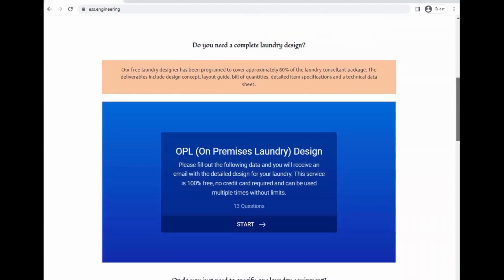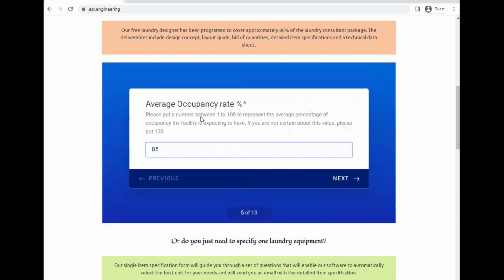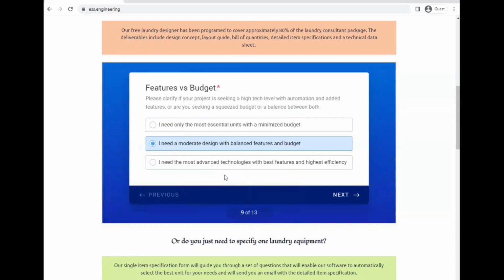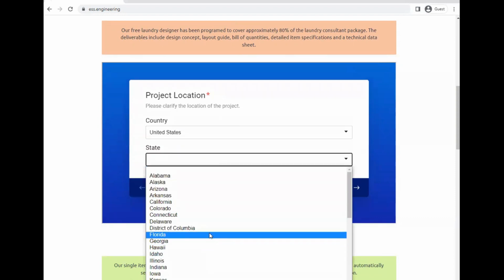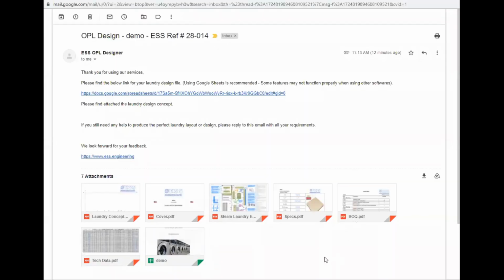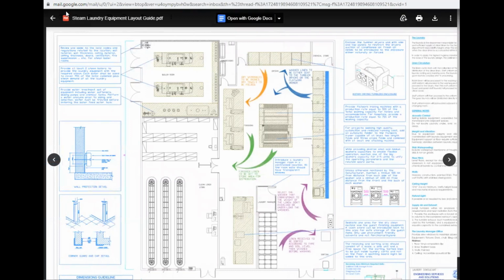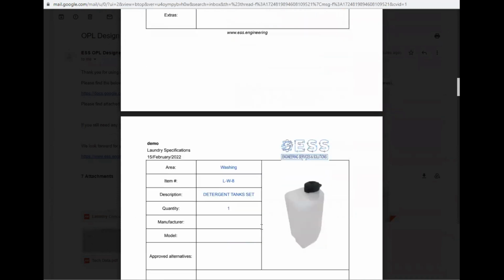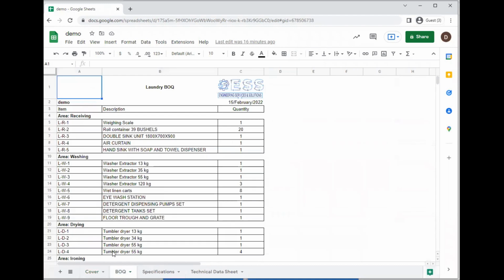ESS Online Laundry Design Tool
OPL Laundry Design Online.
has a great tool that can help design the on premises laundries for hotels, hospitals or any other facility. When providing some basic data such as the number of rooms and working hours, the software will automatically select the equipment capacities and provide a detailed specification for each unit along with a design concept, layout guideline and detailed technical data sheet. It also includes an editable Google spreadsheet that can be modified or downloaded for further use.

The website has another tool for specifying a single laundry machine, but that will be explained in another video.